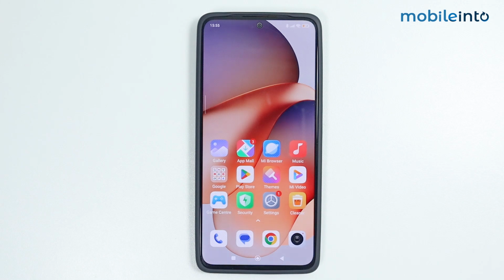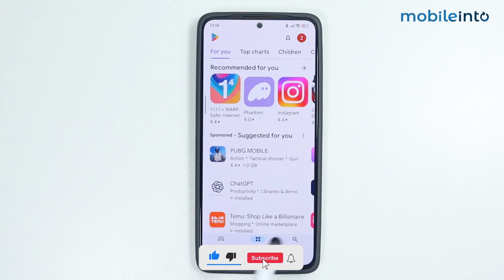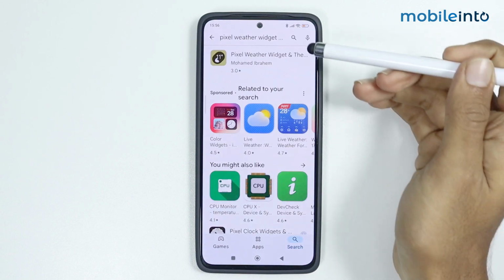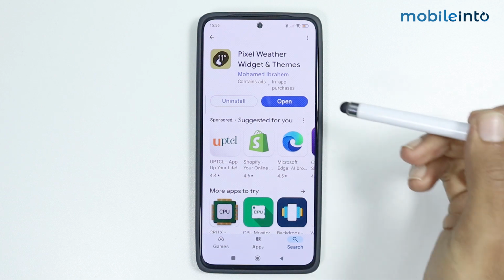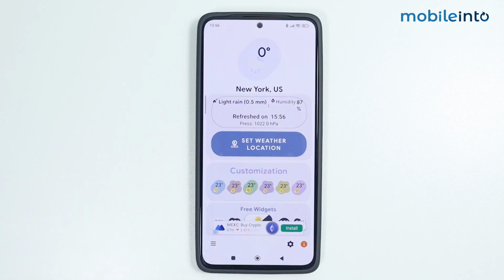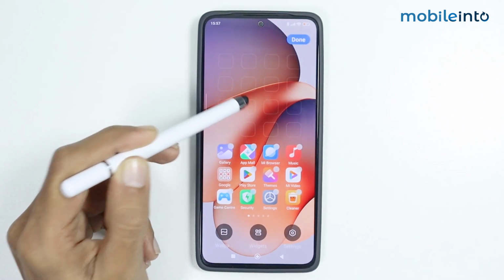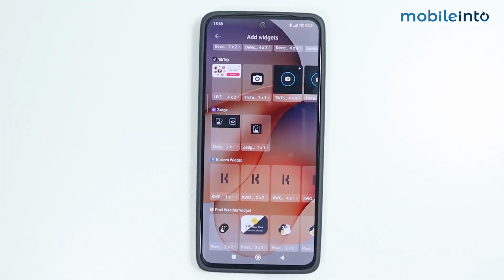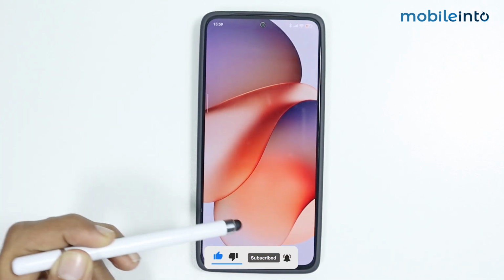Get Latest Google Pixel Weather Widgets on Xiaomi, Redmi Phone 🔥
How to get the latest Google Pixel weather widgets on xiaomi or Redmi phone. To install the latest Google Pixel weather on xiaomi or redmi phone. Follow these steps.